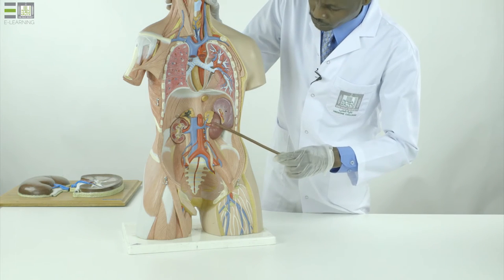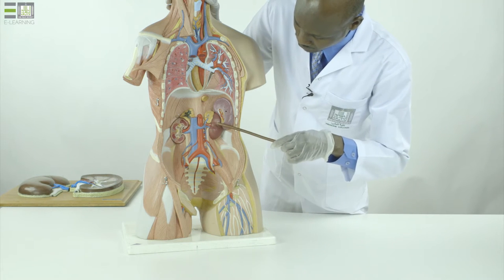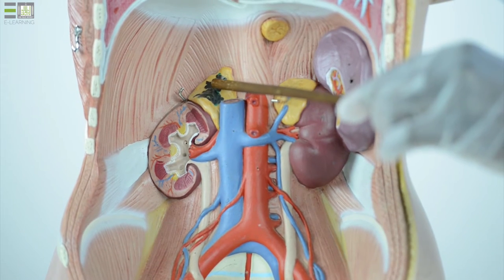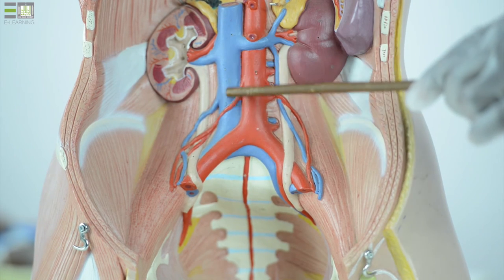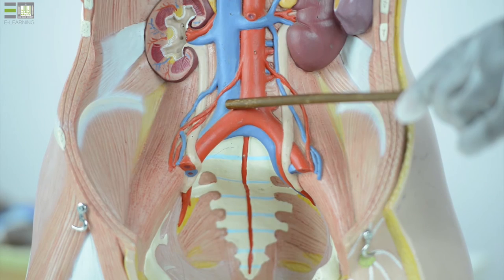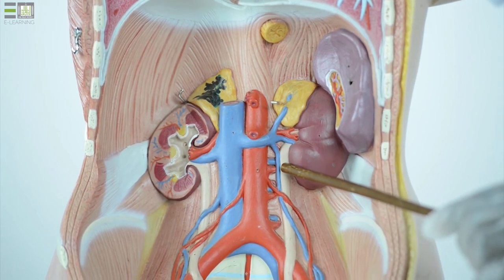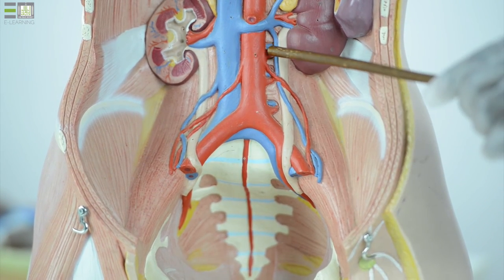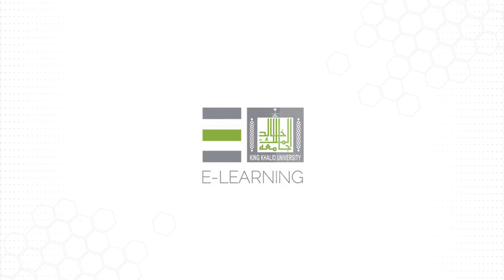Anatom-1 | Practical - 20 | Posterior abdominal wall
Posterior abdominal wall
Muscles, organs, and vessels.